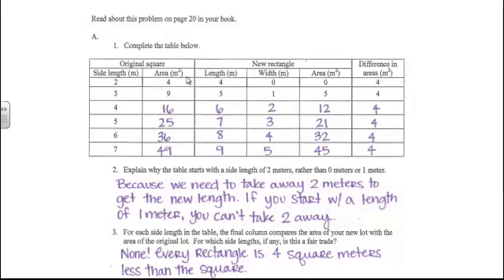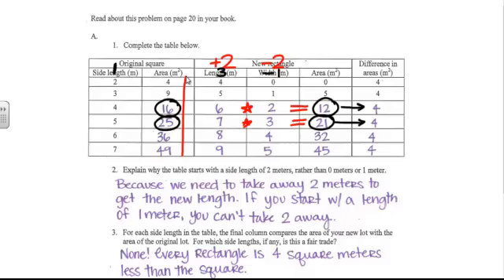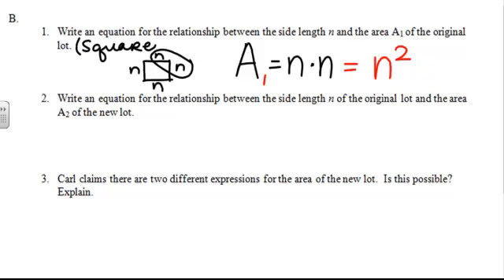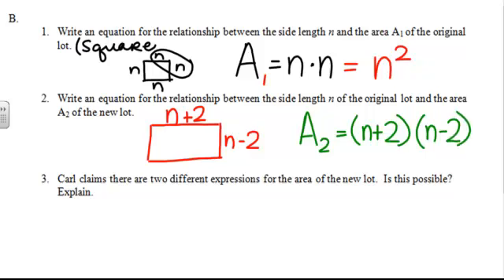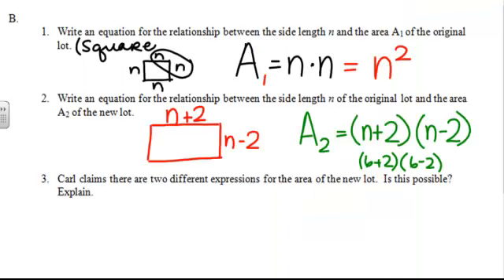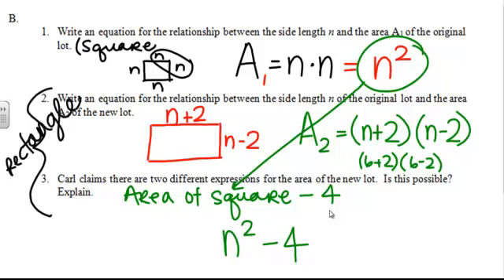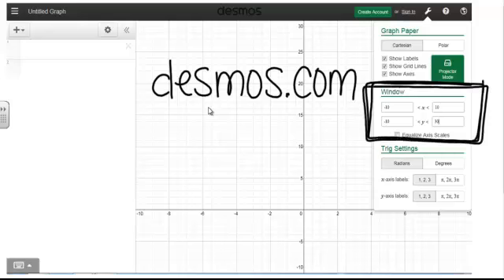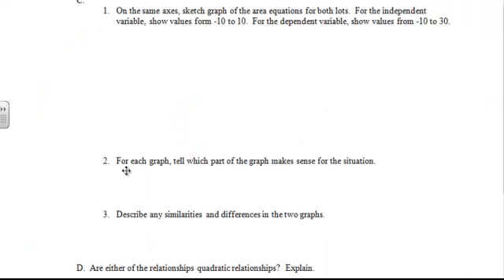2 1 Notes